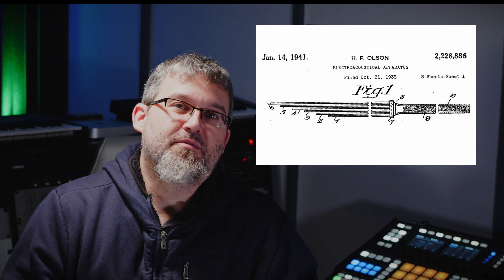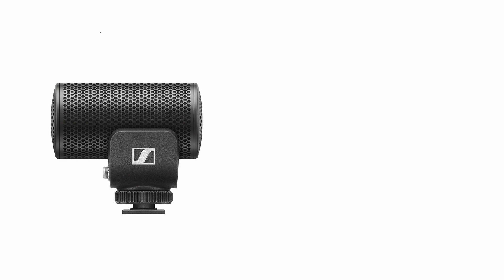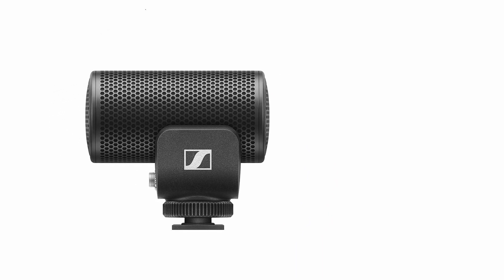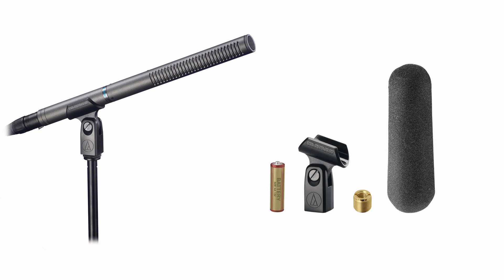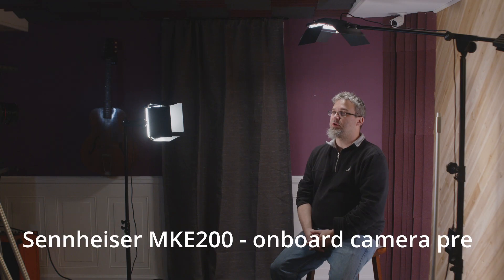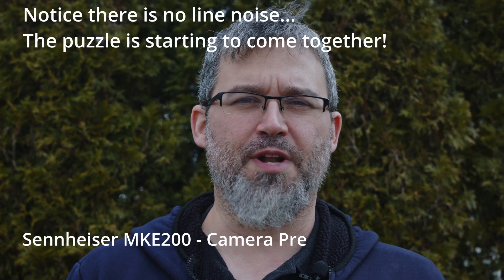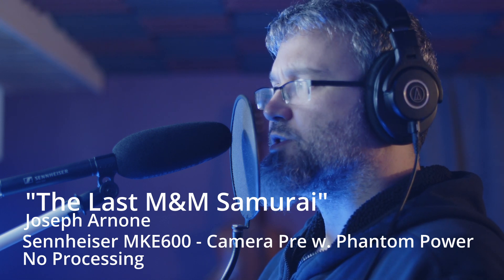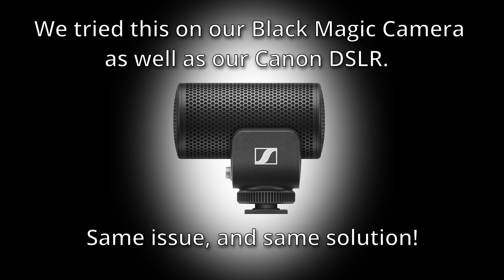Shotgun Mics ft. Sennheiser MKE200/600 & Audio Technica AT897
This week is another suggestion from a viewer.  We look at some different shotgun style mics in the studio and outside the studio!  We were asked to comment on using a shotgun mic for voice-over work.  This was a new one for all of us at the studio so we take a dive into the strange world of "Line" or "Shotgun" microphones.

As a bonus... we found a strange solution to a problem many people around the web have seemed to experienced with the Sennheiser MKE200.  Check the time stamps below if you're having an issue with your MKE200 and are using it with a wall powered camera (hint).

***LINKS***
-- thanks for the LOBAR pattern image (best one found on the web)
- Thanks for the monologue sample we used for the voice over test.  Fun read!

***SESSION FILES***
Since most of the files were captured ON-CAMERA this week, there wont be a session file.  If you're really interested in hearing the original files un-processed by our video edit, please request in the comments and we'll try to put it together.

***Contents***
0:00 - Intro
1:07 - Shotgun mic history and technical aspects
2:20 - The Myth: Mic Reach
3:11 - Tech Specs Sennheiser MKE200
4:26 - Tech Specs Sennheiser MKE600
5:38 - Tech Specs Audio Technica AT897
7:03 - Indoor Distance Test
8:49 - Outdoor Distance Test
9:44 - Voice Over Test
11:13 - Problems with the MKE200 - Possible Solution to Hum/Buzz when used with camera
12:33 - Conclusion
14:15 - Outro